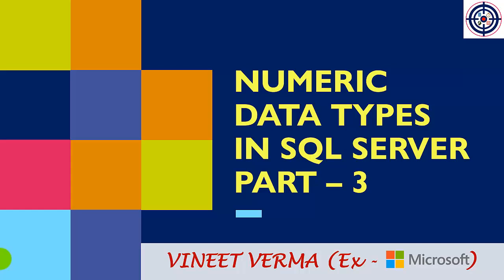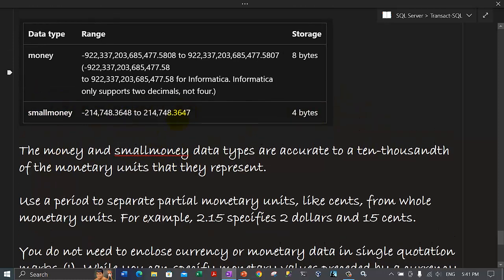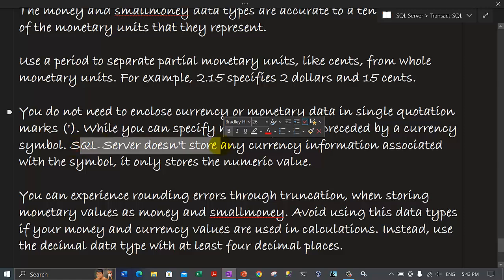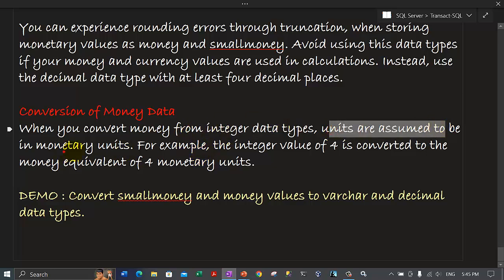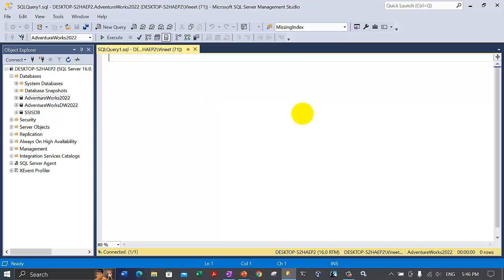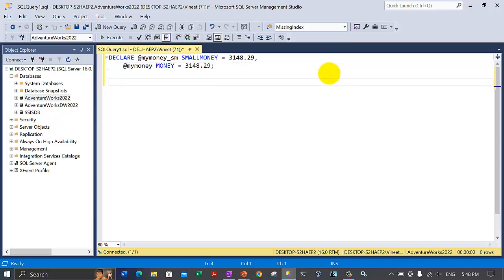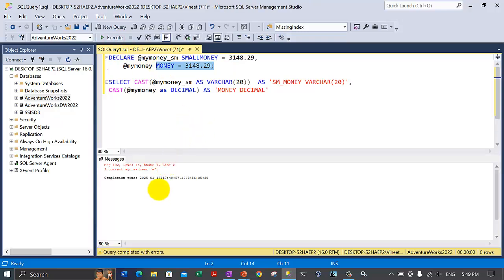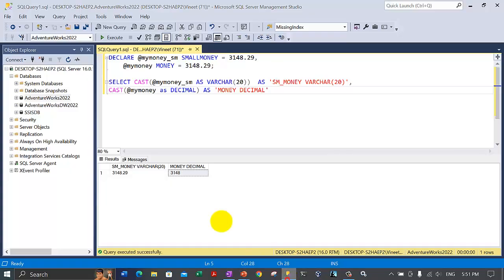Numeric Data Types - Part 3 | Microsoft SQL Server | Money and SmallMoney Data Types | Techie Vineet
In this video, we have discussed about Money and SmallMoney Data types in SQL Server. Then we further discussed on conversion of money data using below DEMO:

DEMO : Convert money data types smallmoney and money values to varchar and decimal